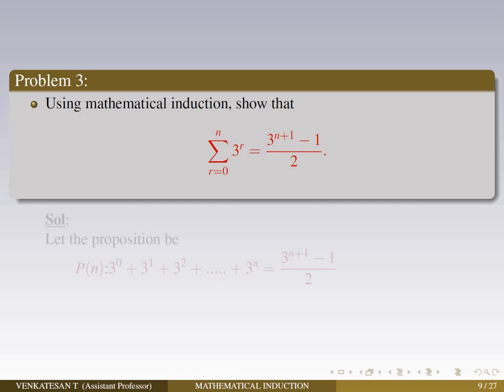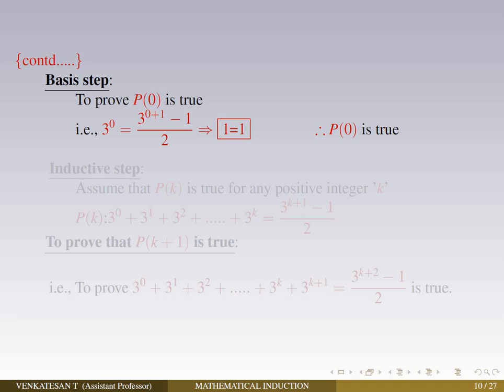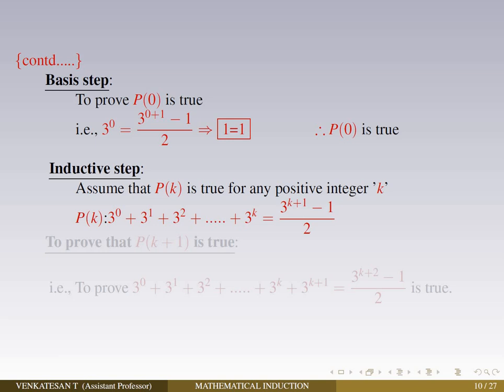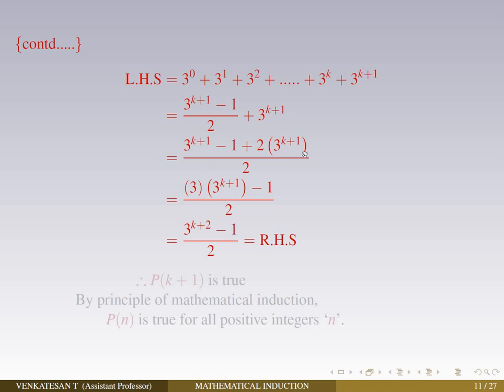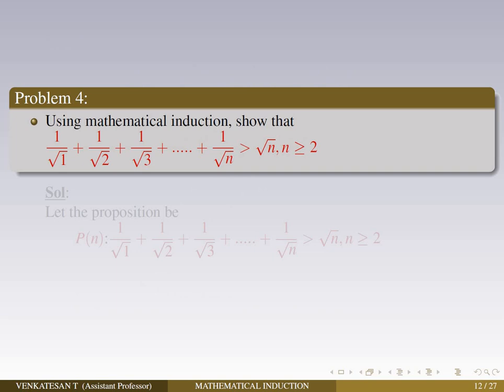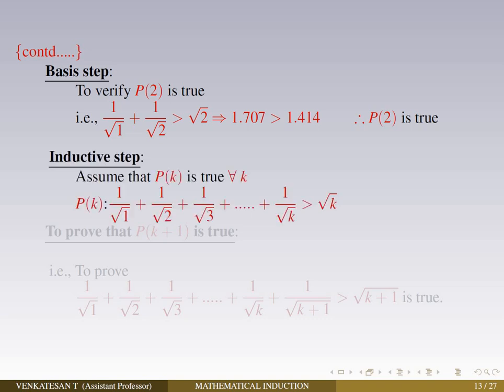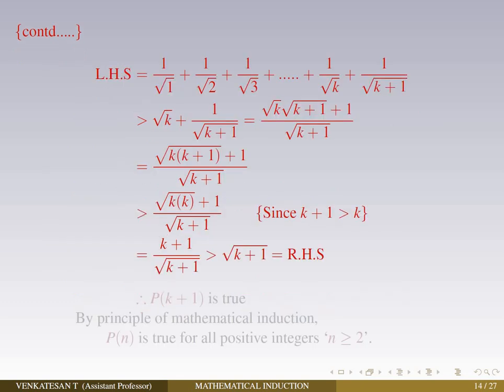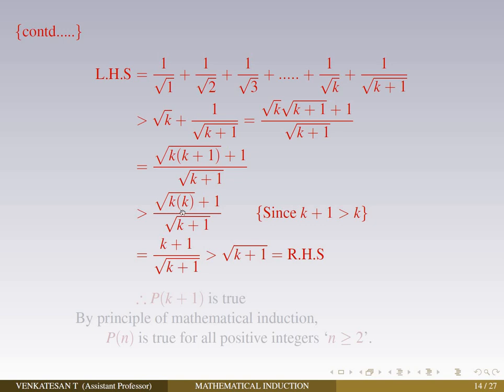Mathematical Induction Part 2/Mr.T.Venkatesan